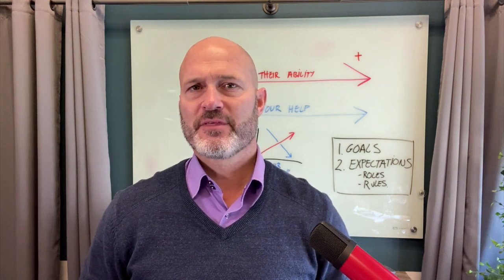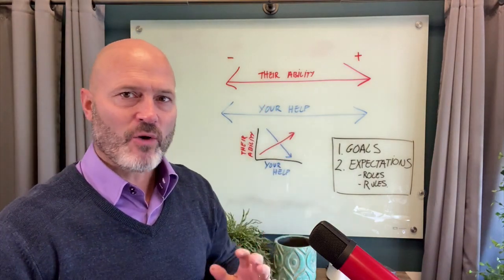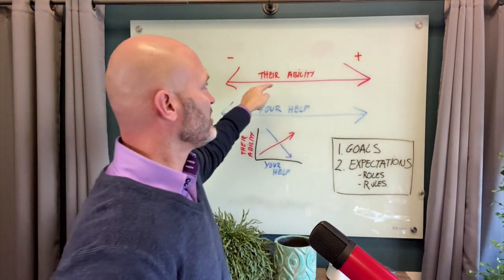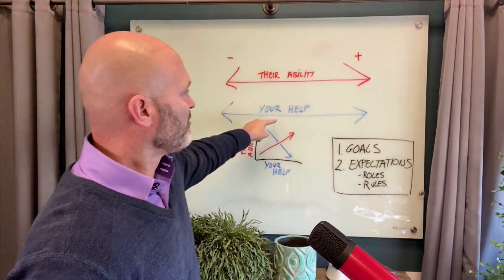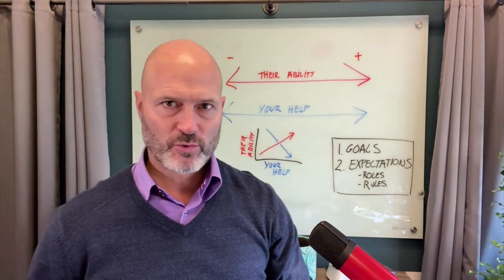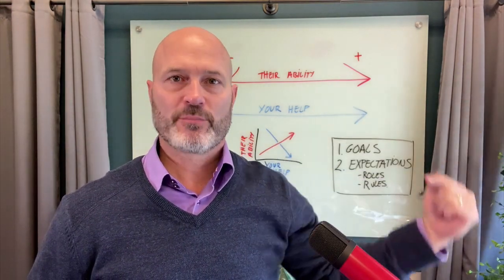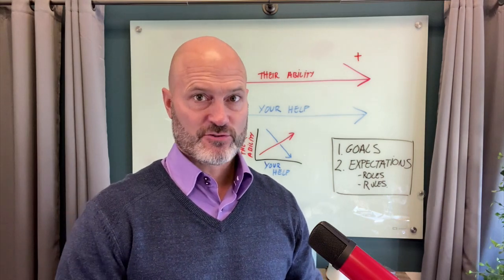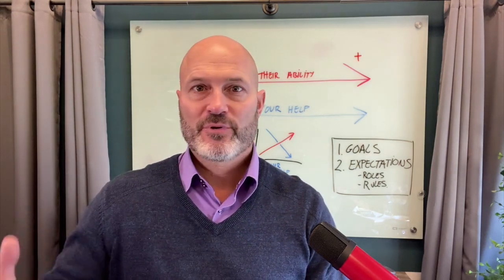Support vs. Enabling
So much is said about avoiding enabling. However, with teens that need a lot of help, how much support can you give without it turning into enabling that will make things worse?